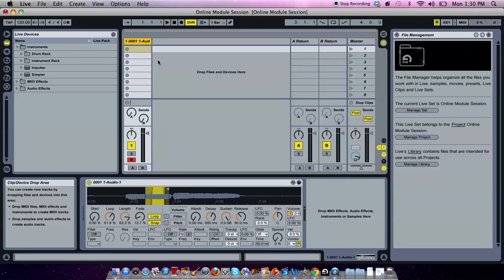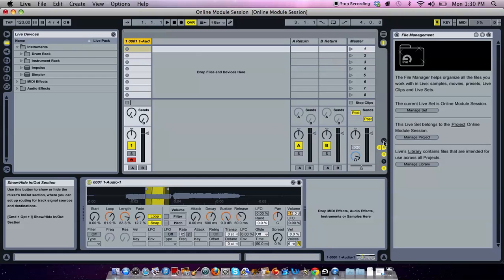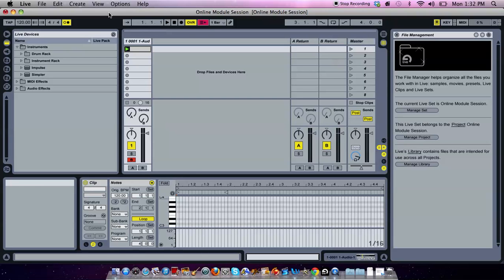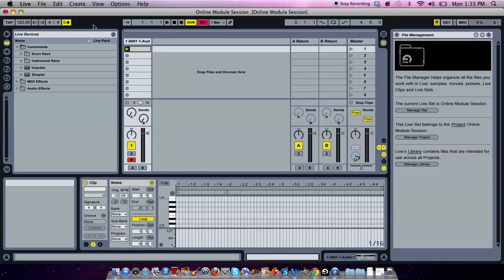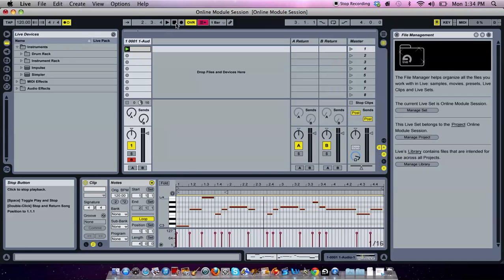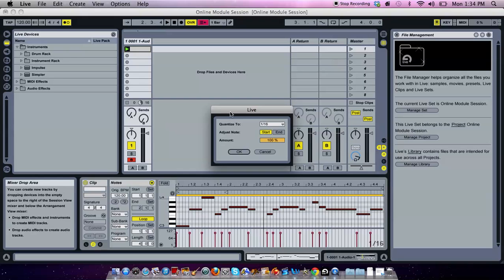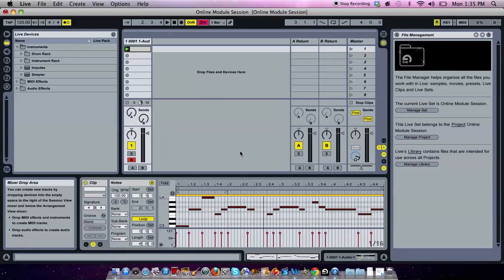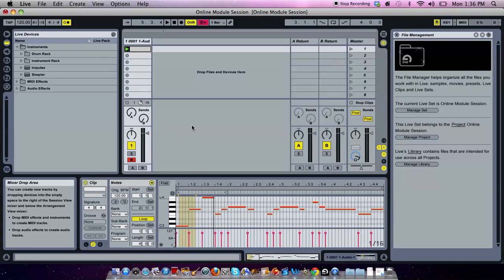Rhythm and Melody With Ableton Live: Lesson 3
For first time Ableton Live users: By the end of all 5 lessons, you will be able to successfully create a looped melody and beat, and record it onto an arrangement as a song.

Lesson 3 goes through the steps to creating a loop with a track and recording into a clip slot, as well as manipulating the track overview.